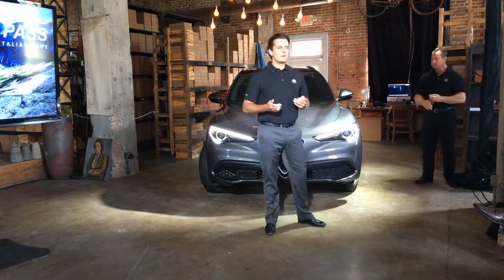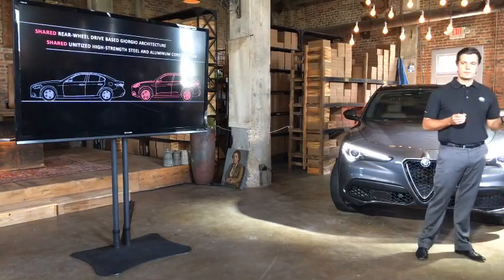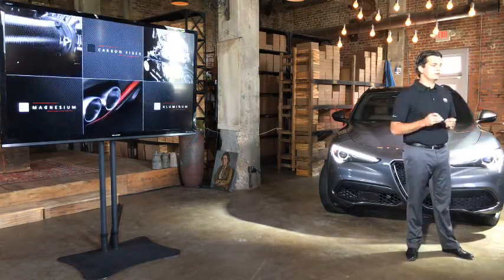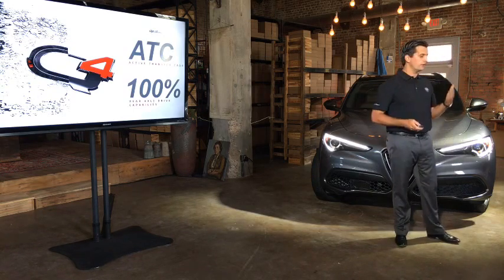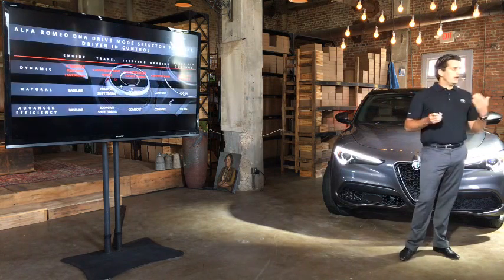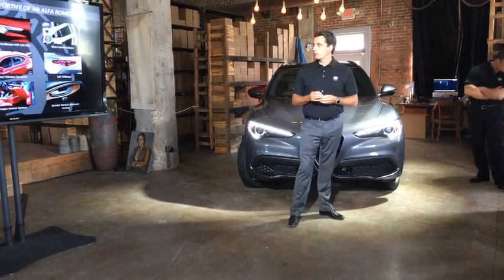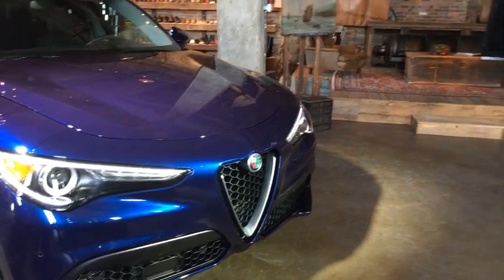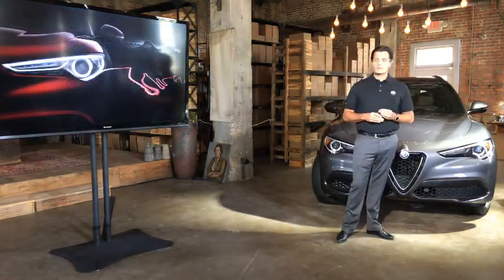2018 Alfa Romeo Stelvio Press Briefing: Everything You Ever Wanted to Know